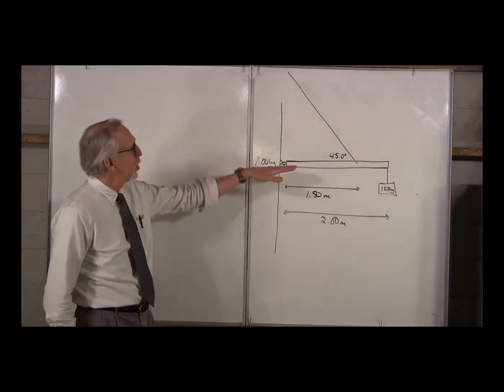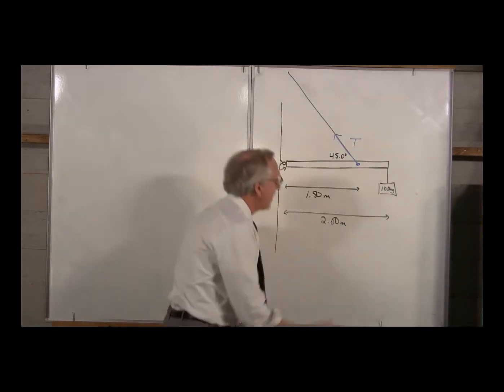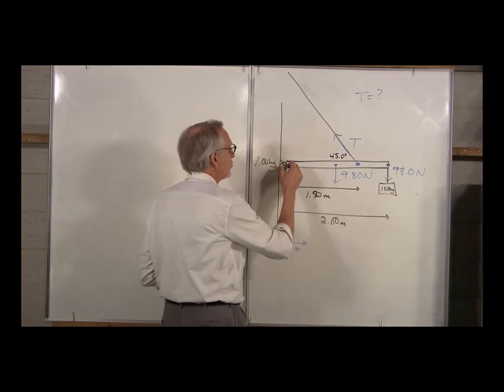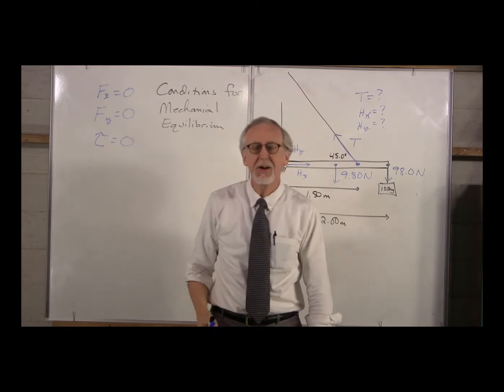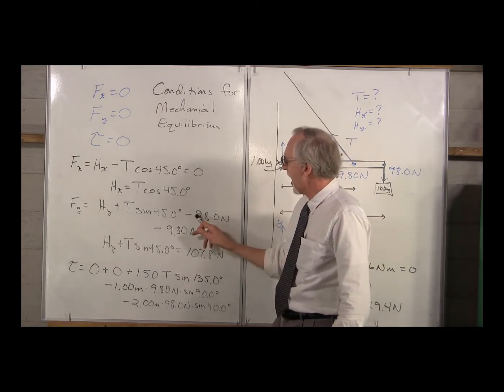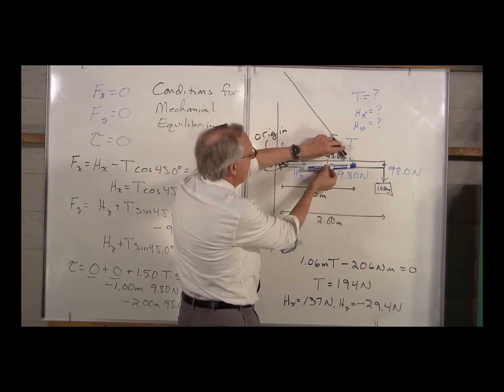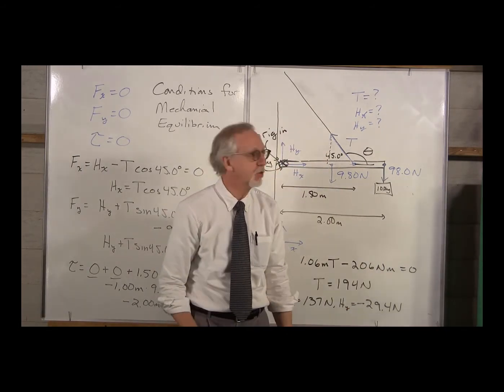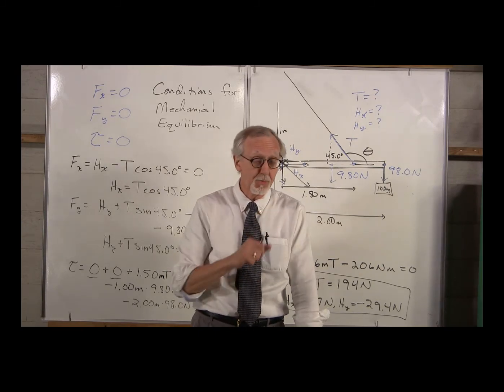PHYS1111 Lecture #15, Video 4: Rotational Dynamics, Part 1